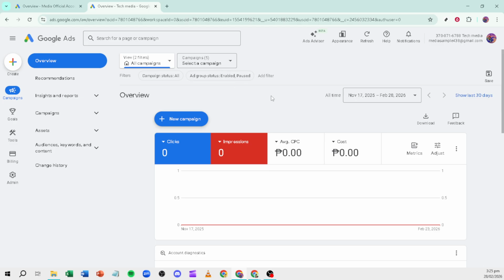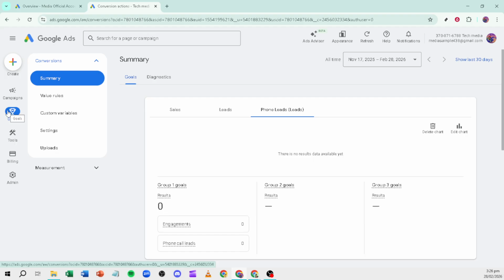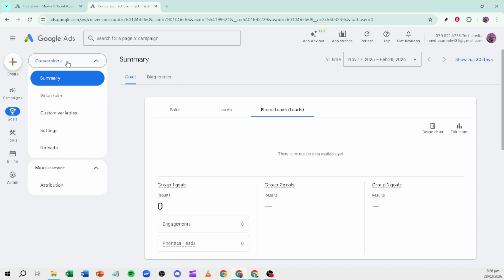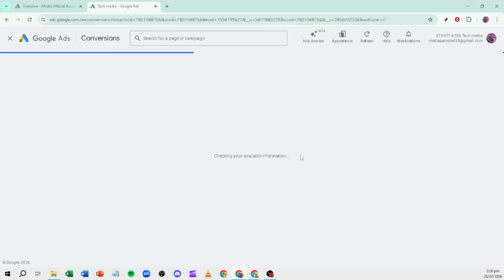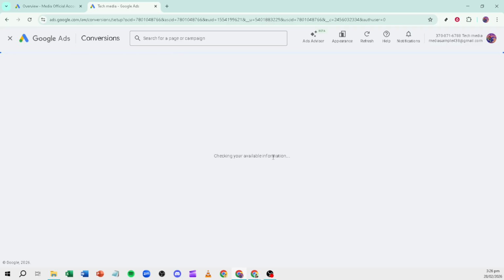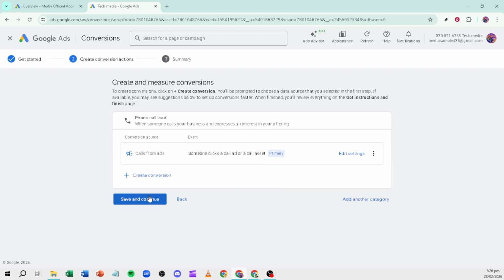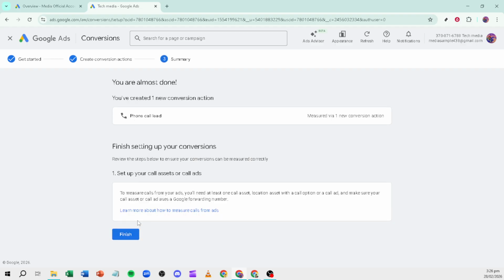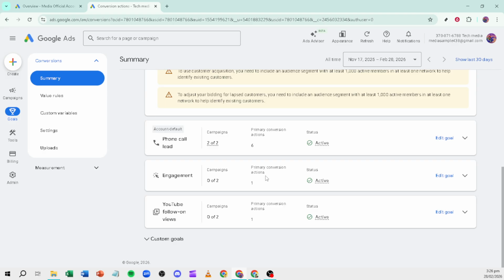How to Track Phone Call Conversions in Google Ads [2026 Guide]